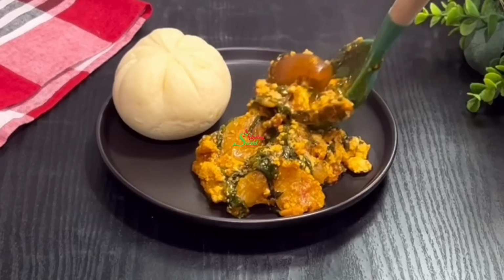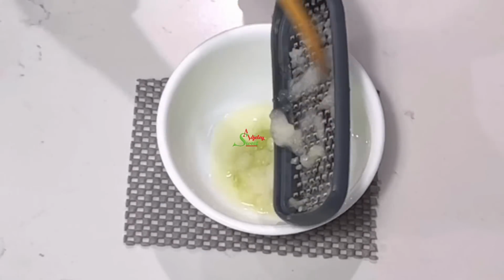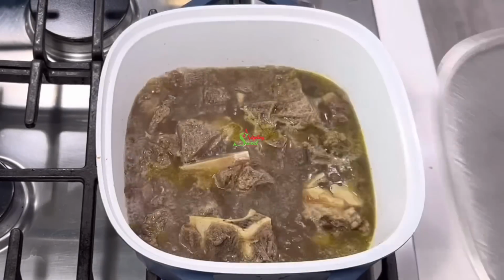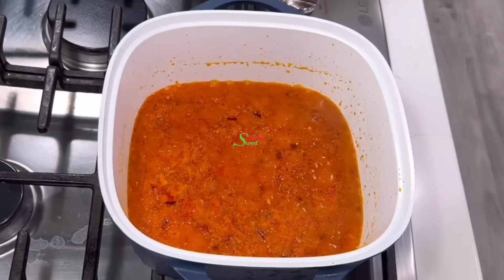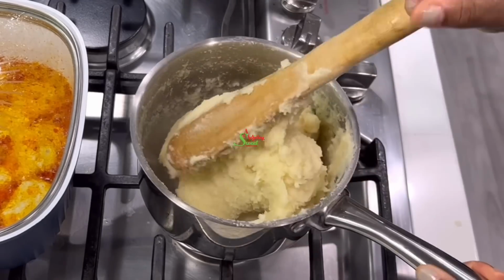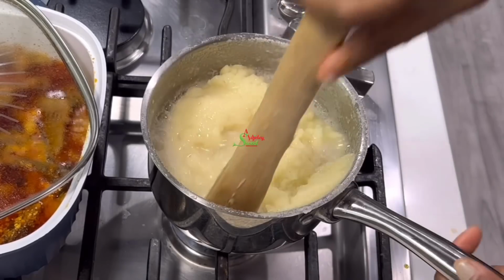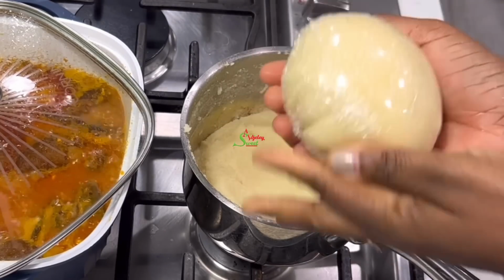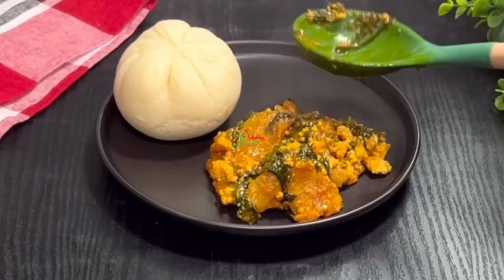I Made The Popular Nigerian Egusi Soup For The First Time Rate Me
To Order our Sweet Adjeley All Purpose Seasoning, Please Contact Heritage African Market @ 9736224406 or africanfreshonline.com

Here are the ingredients for today’s Recipe

Ingredients:
                     To Season & Steam Meat
1lbs Beef
1/4 Small Onion Chopped
1 Habanero Pepper
1tbsp Ginger Paste
1tsp All Purpose Seasoning
1/2tsp Natural Spice Mix
1/2tsp Salt
Stock Fish
Smoked Herrings
Wele/Pomo
Snails (Optional)
                    To Prep Egusi
1/4 Medium Onion
1/2tsp Salt
1/4cup Water
1/2cup Egusi/Melon Seed
                    To Make Sauce
1/4cup Palm Oil
1/2 Medium Red Onion
1/2 Medium Onion
1 Large Bell Pepper
1tsp Shrimp Powder
Salt To Taste
                    To Make Semolina Fufu
2cups Water
3/4cups Semolina